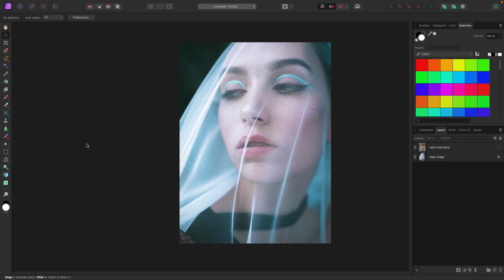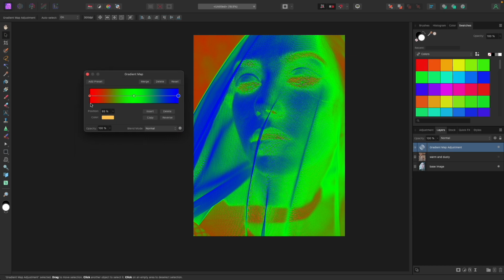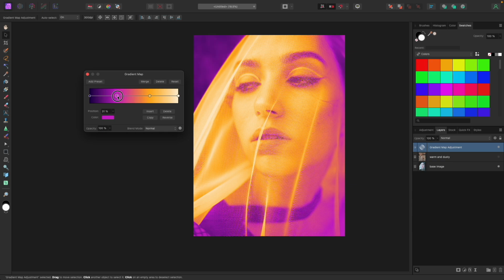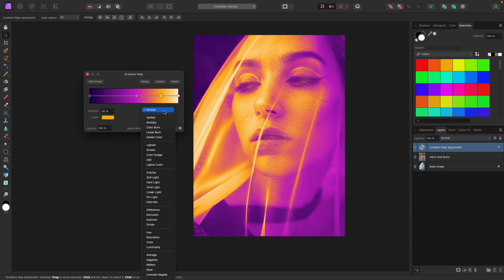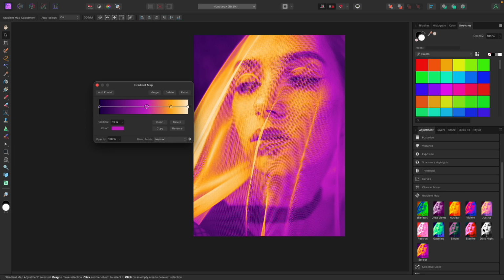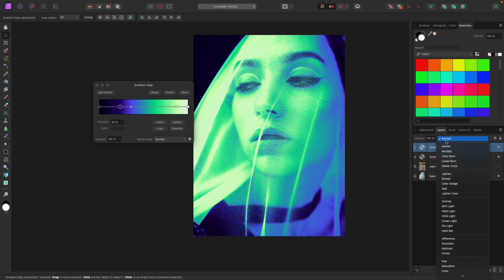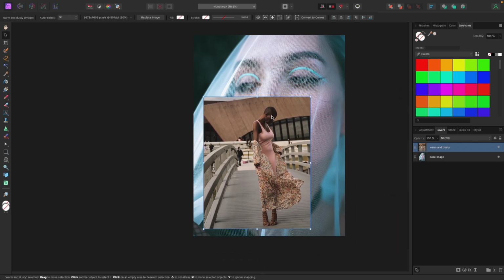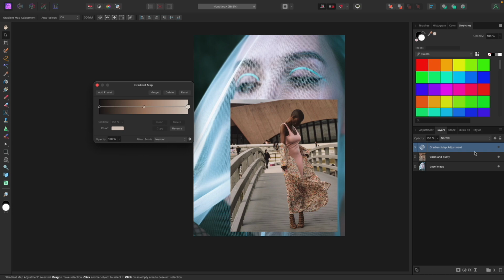The Power of Gradient Maps in Affinity Photo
Learn about the secret tool that can be used to create so many different amazing styles from a single image.